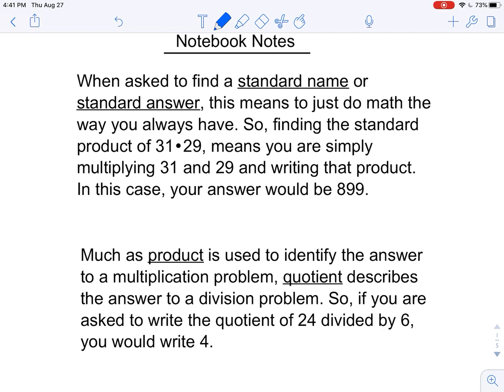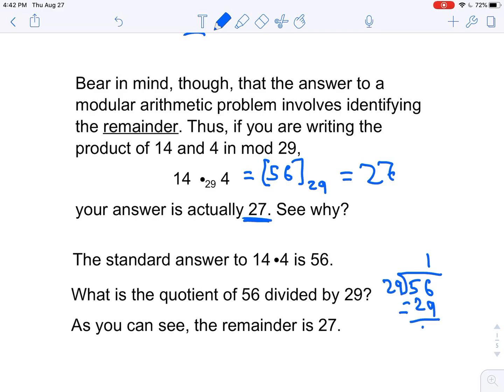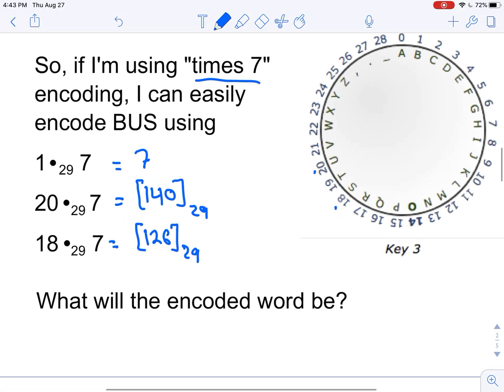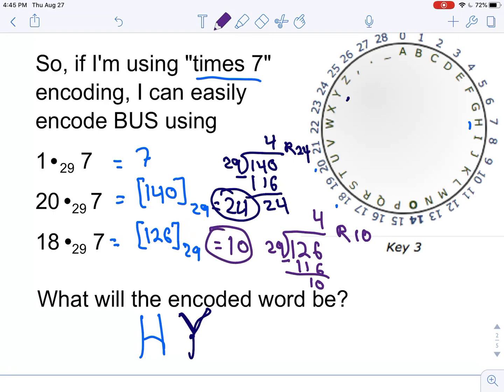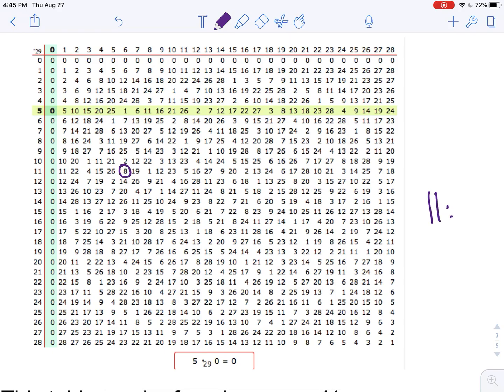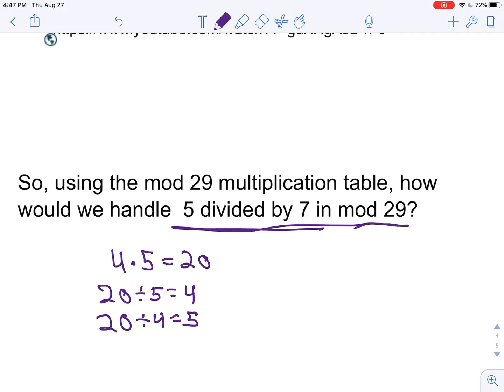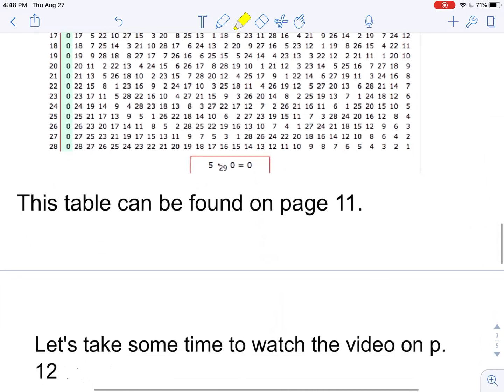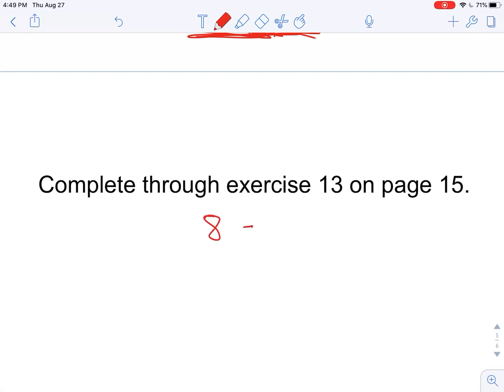Modular division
Notes to accompany pp. 11-15 on chapter 1